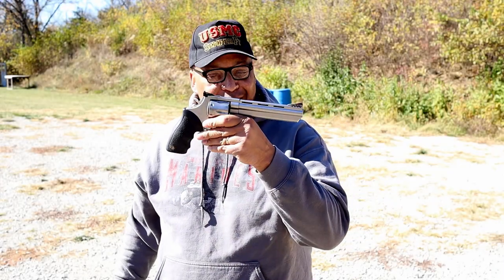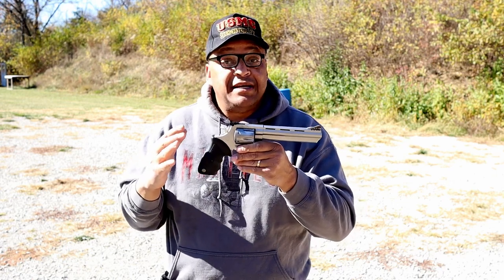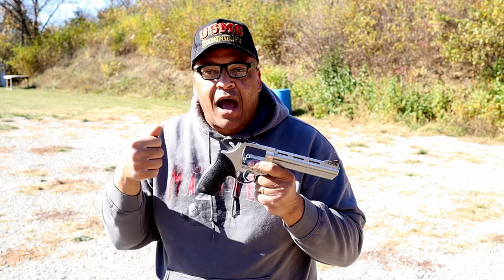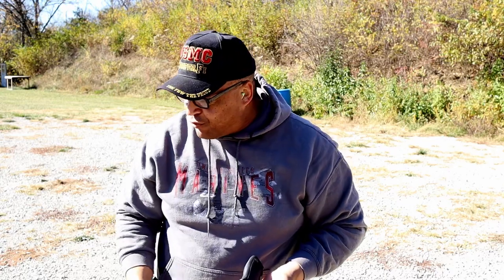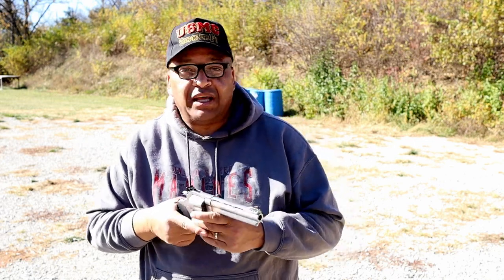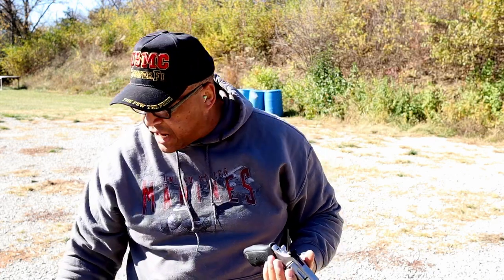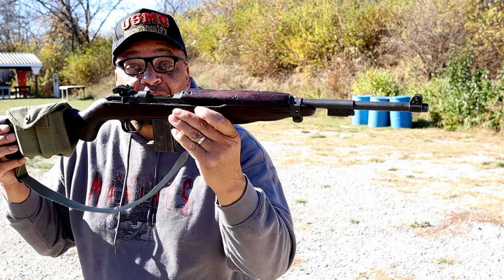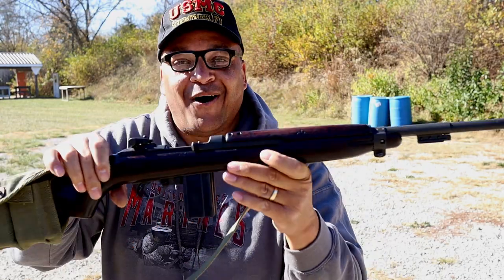Taurus M44 44Magnum, Cimarron Badboy and M1 Carbine Got Me Put In The Dog House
Before changing out my springs the trigger pull on the Taurus M44 was 12# Double Action and 8# Single Action. After the change to Galloway Precision springs. The Double Action is now 9# and the Single Action pull is now 3# what an amazing difference.

The light strikes are not due to the springs watch the video closely and you will see the cylinder never makes a full rotation. After taking things apart again the hand that rotates the cylinder did not seem to be fully seated.

We absolutely appreciate your support, all videos you is sponsor free .

If there is enough interest we will have some made.